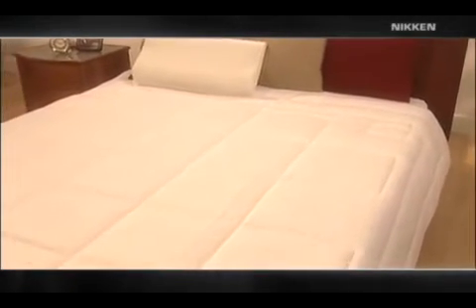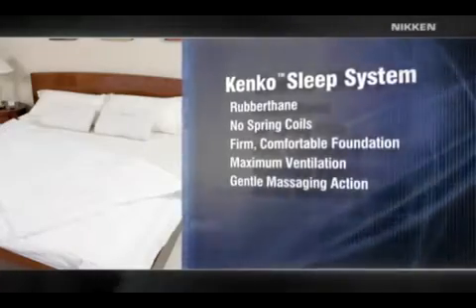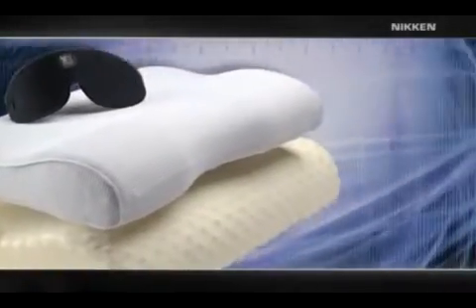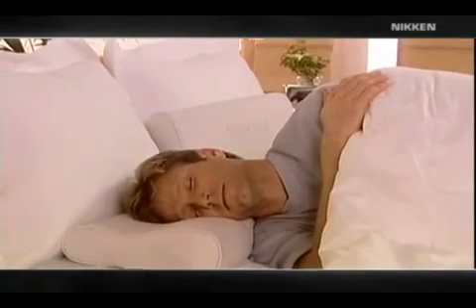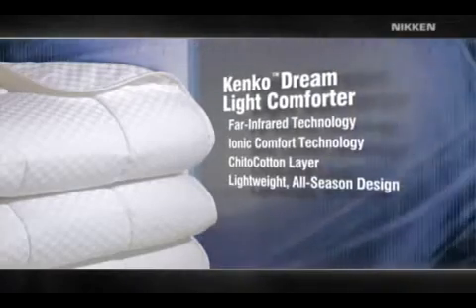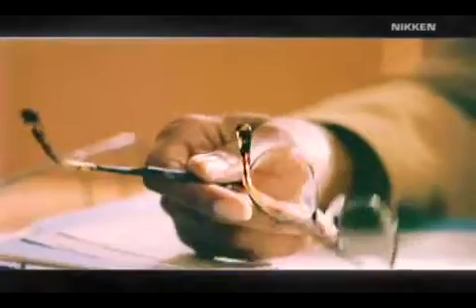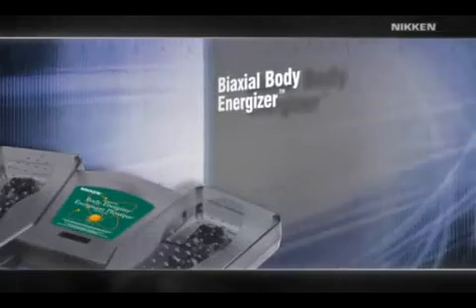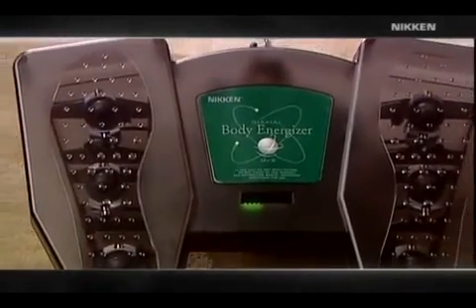Rest amp; Relaxation